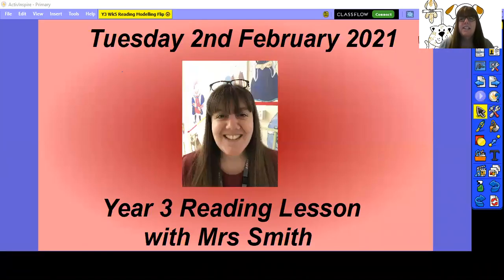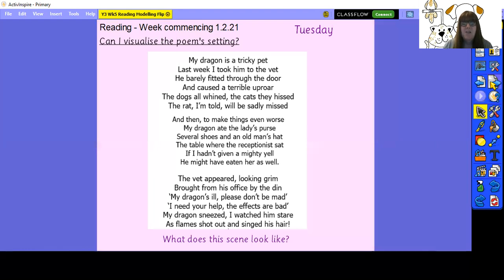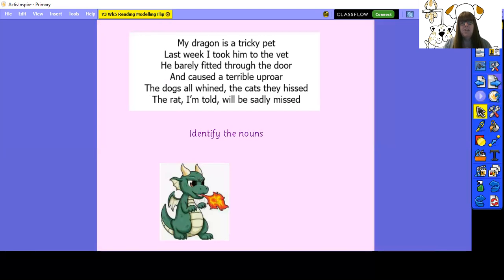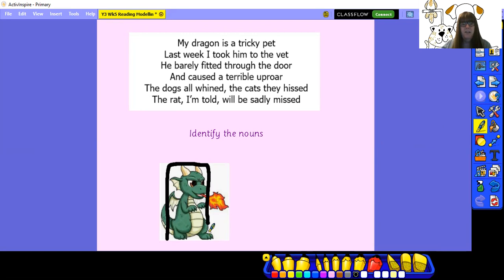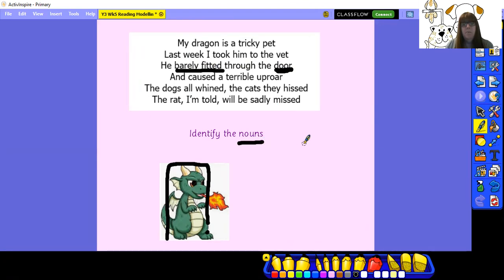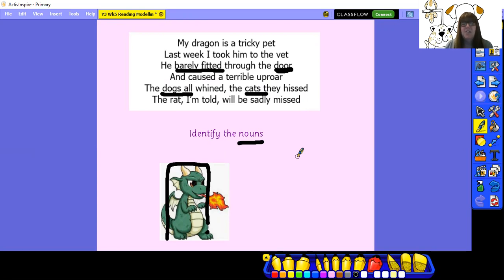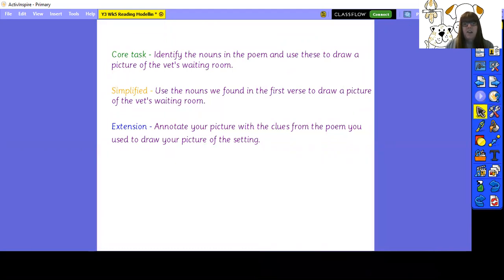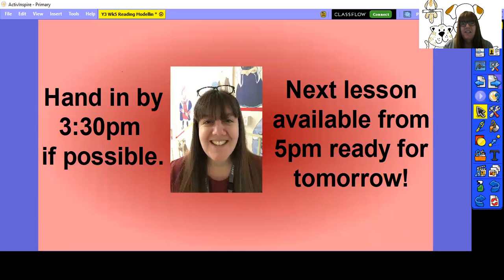Y3 Week 5 Reading Tuesday 2nd Feb '21